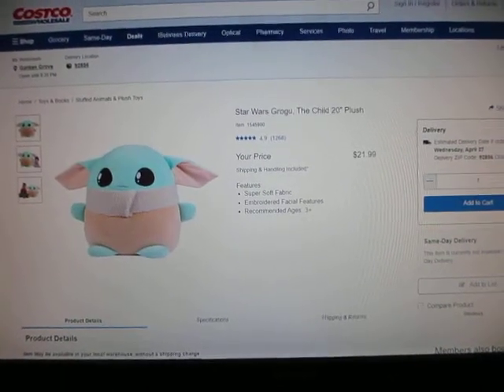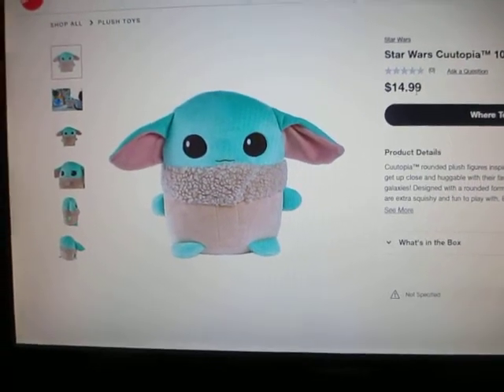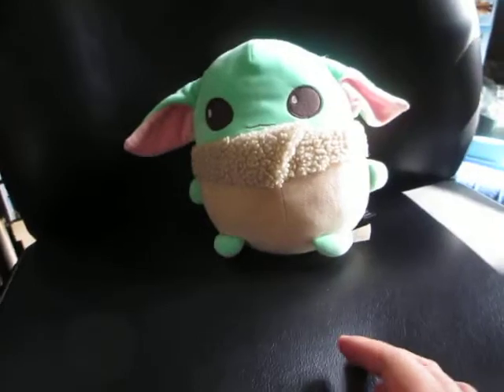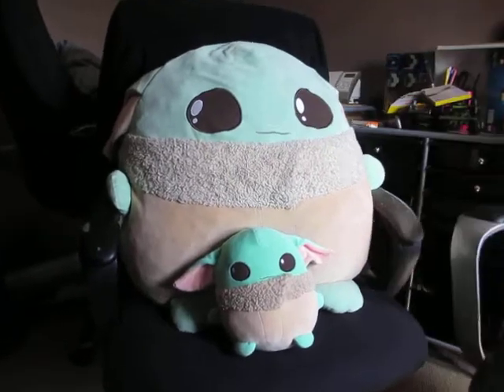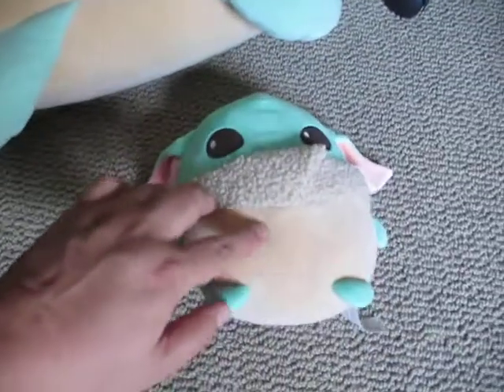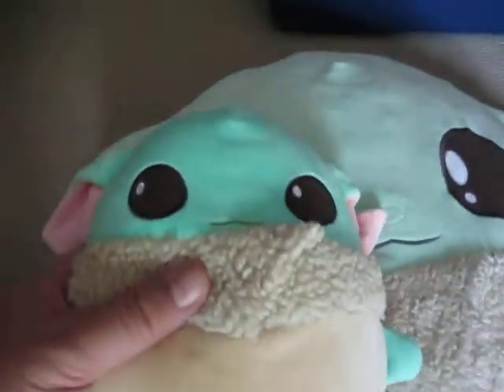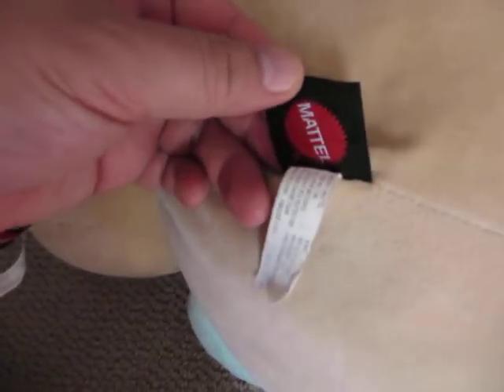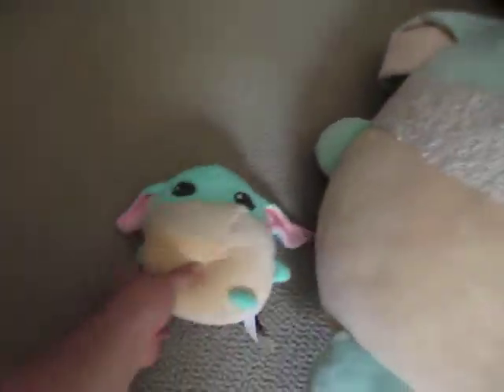Star Wars Cuutopia™ 20-Inch and 10-Inch Grogu™ Plush side by side. 20" @ Costco 21.99. 10" $14.99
My wife was able to find the 10" Star Wars Cuutopia™ 10-Inch Grogu™ Plush at a sale price at aldi's... I think she was able to get it for $11.99 on sale.
It can be found at amazon too

The  Star Wars Cuutopia™ 20-Inch Grogu™ Plush cheapest can be found at costco for $21.99 online (or less instore possibly):

At one time it was hard getting the 20" plush.. but it seems costco has it stocked.  These are made by mattel.  The smaller 10" is abit more difficult to find... and it's abit price in my opinion.  $14.99 for a doll that's supposedly 1/2 the size of the 20"...

Regardless.. this plush is nice.  Get the big one for the kids.  Get the small one to complete the set.

The Disney Star Wars Cuutopia(R) “Grogu” is a super huggable and collectible plush. Fan favorite and beloved character from the series The Mandalorian: Grogu, The Child is absolutely irresistible with super soft fabrics and squishy feel for fans of all ages starting at 3 and up!